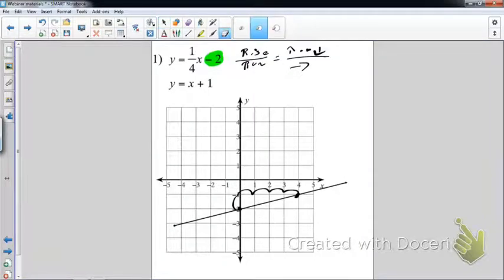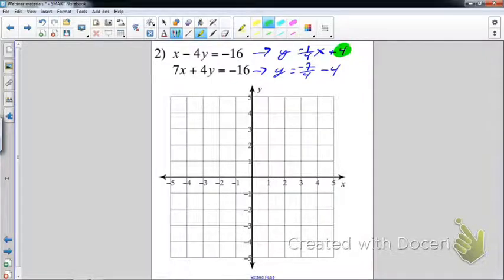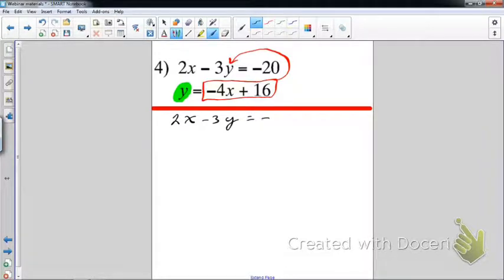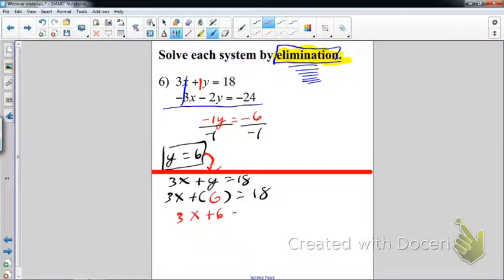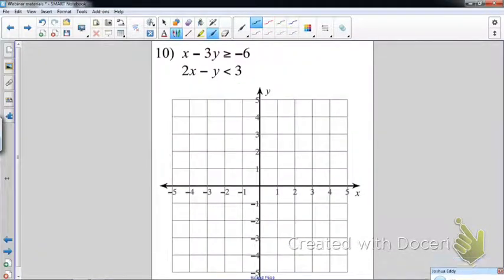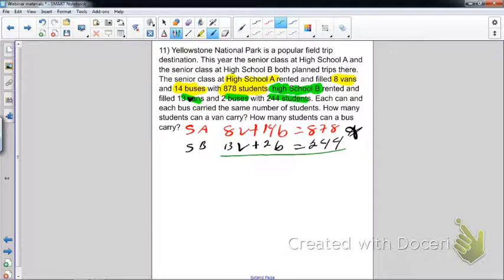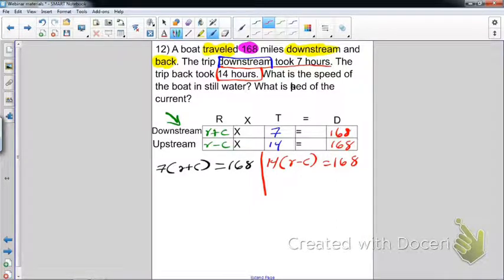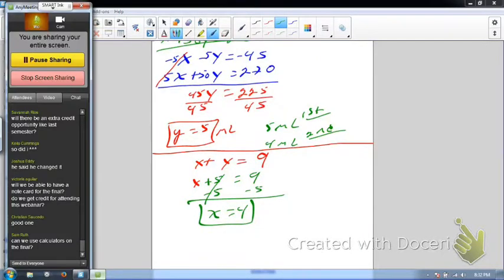Math Teacher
The following Videos are to help you for your final. It will cover all of the materials you will need.